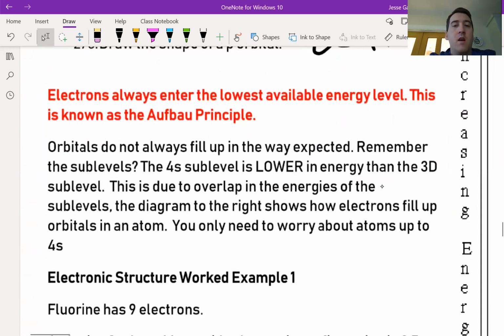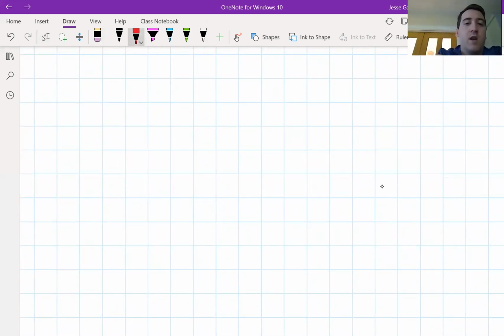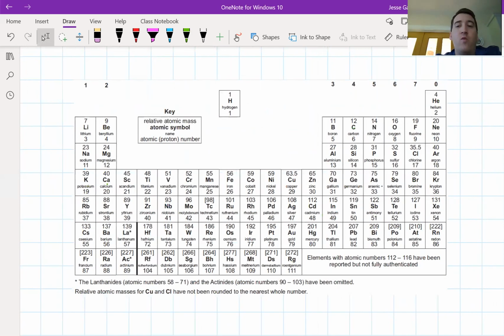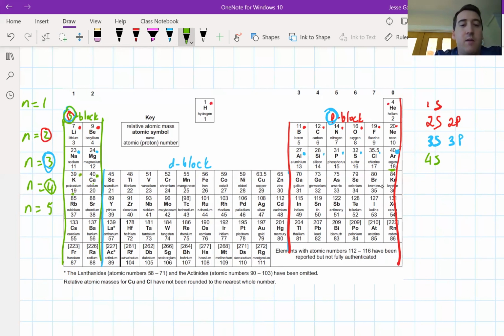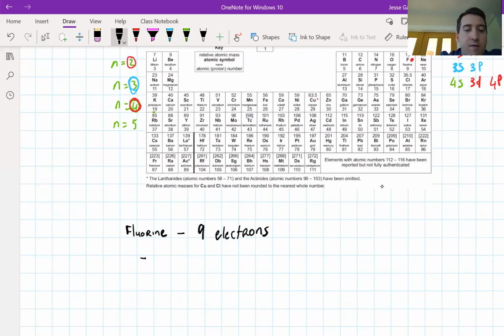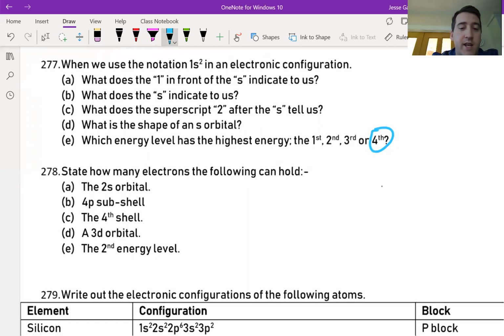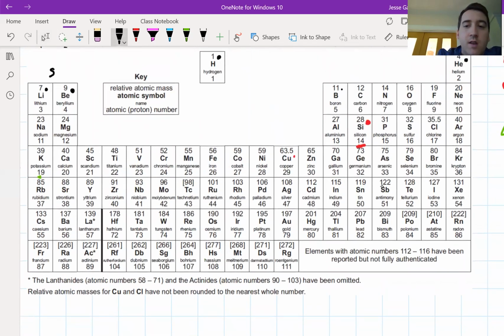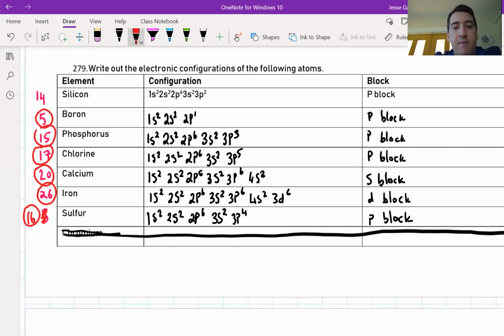LC Chem - Atomic Structure - How to write s,p,d electronic configurations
LC Chemistry